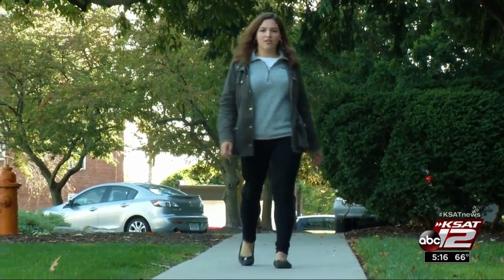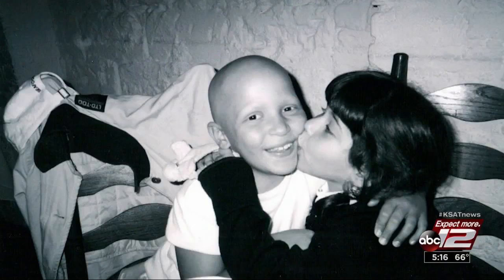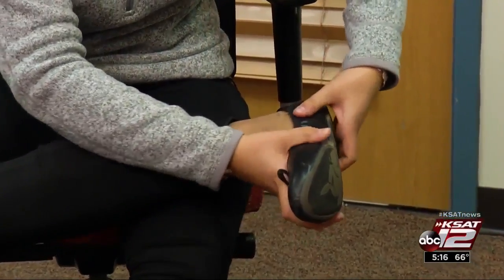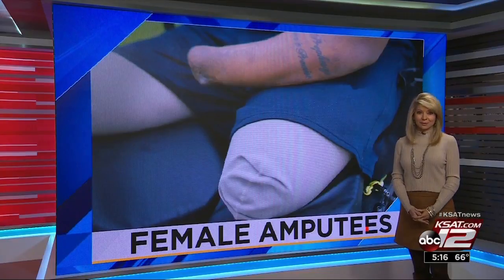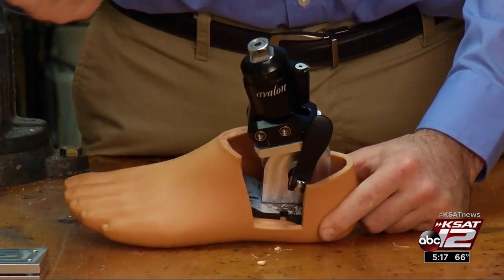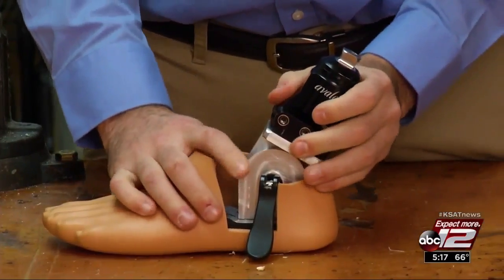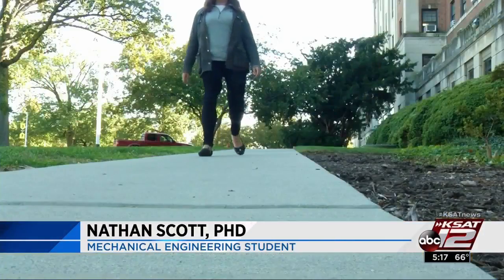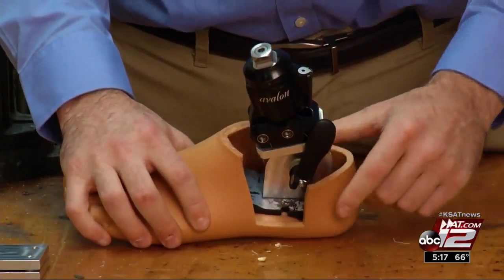VIDEO: First-of-a-kind foot for female amputees: Medicine’s next big thing?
A team of engineers and medical experts is widening the options for women.